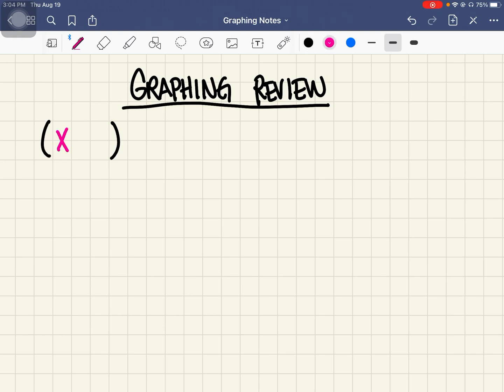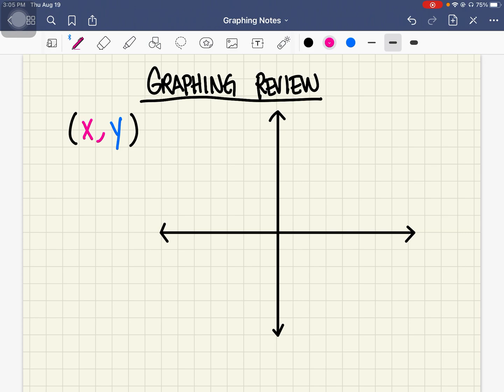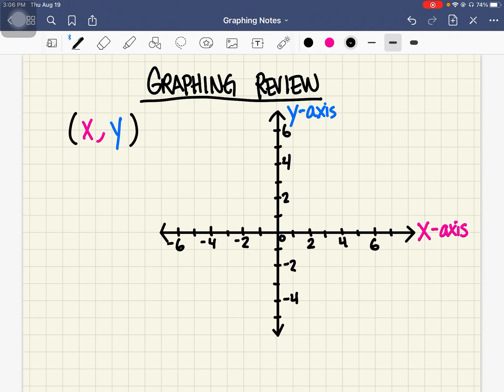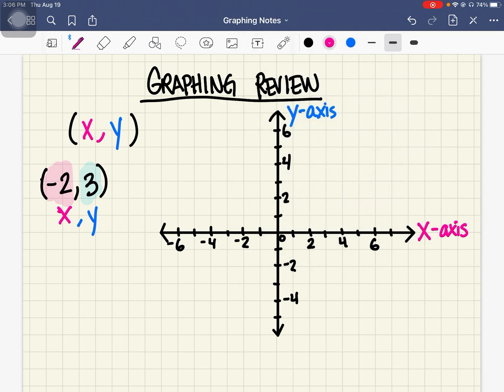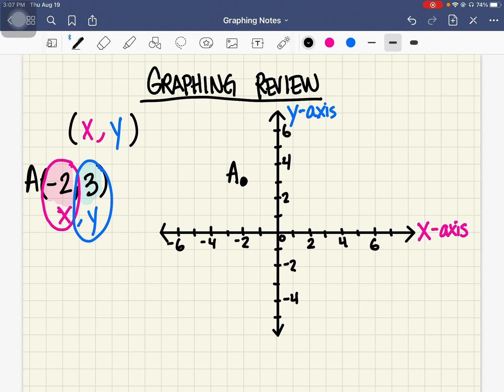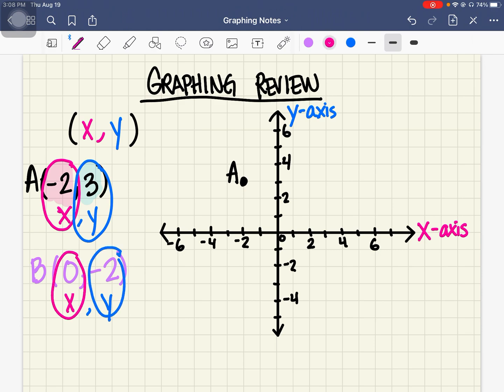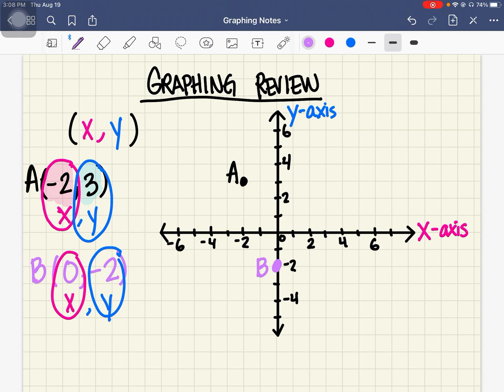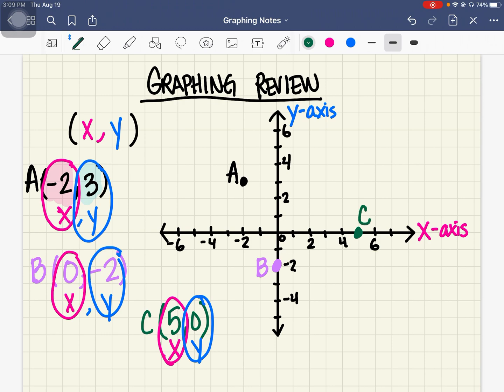Graphing in the Coordinate Plane Review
Quick Graphing review.